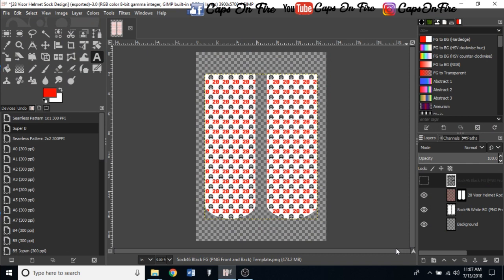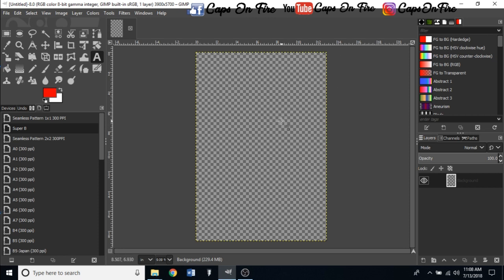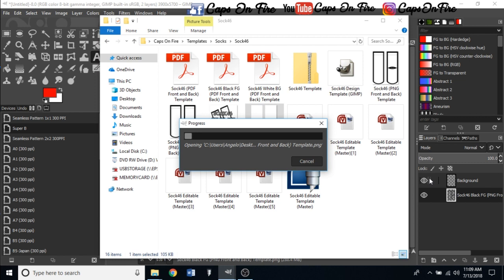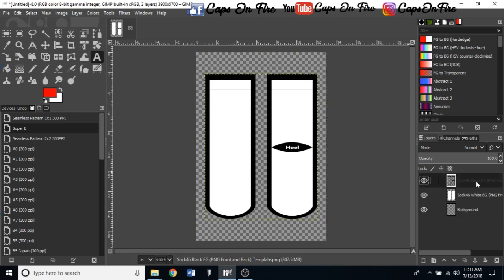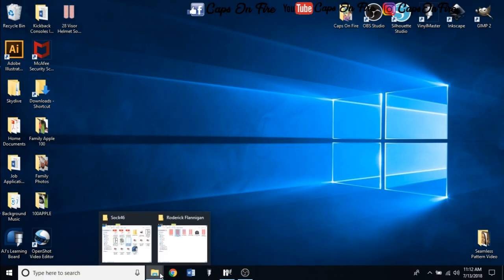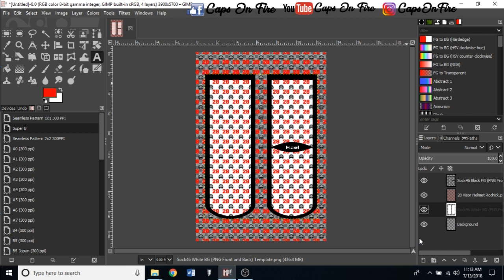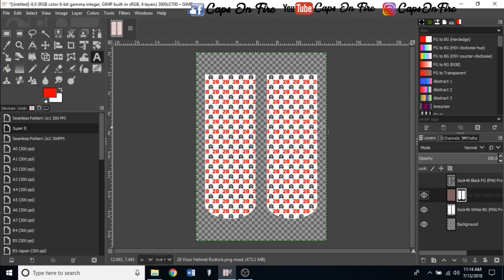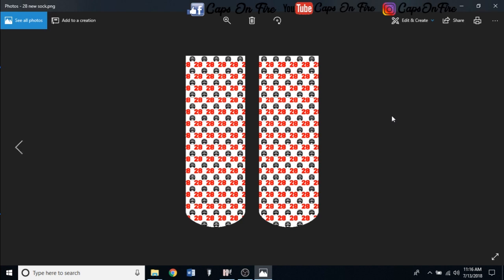How to Design Socks for Sublimation ep: 03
For a more help, questions, product release dates, and anything you need, feel free to join our Facebook group:

In this tutorial, I will be showing you how to use my Sock46 Template. This template will allow you to place any design on these socks without wasting sublimation while also providing a full-bleed edge.